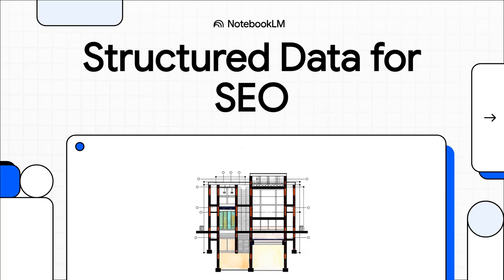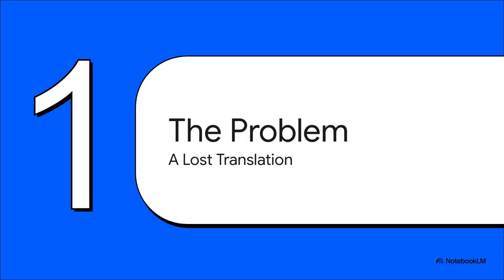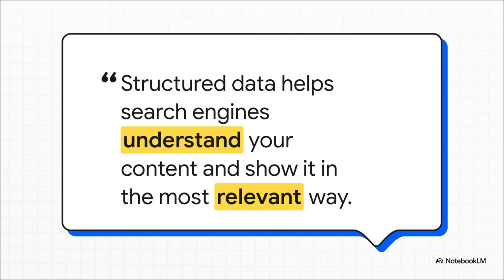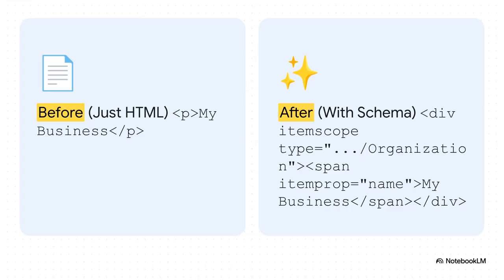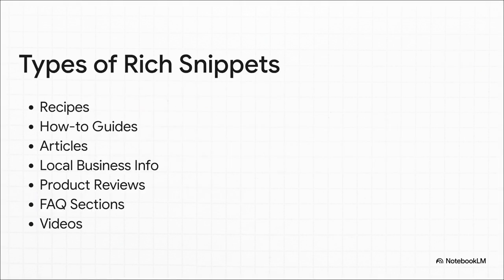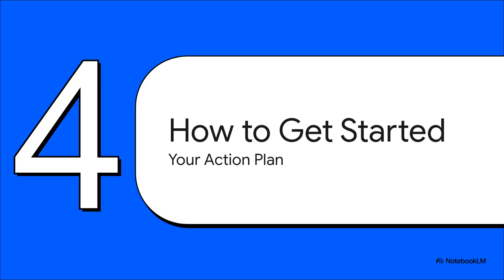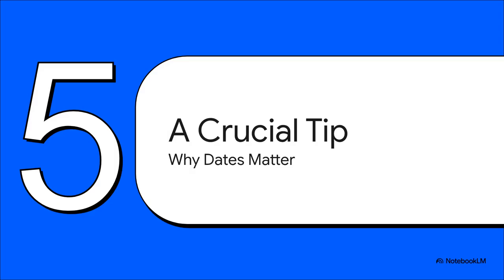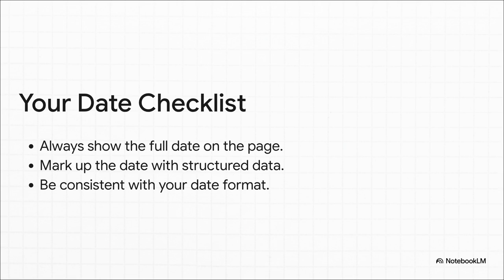Structured Data for SEO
The video emphasizes the significance of structured data for SEO, highlighting that it is organized information that enables search engine algorithms to comprehend a website's content. It highlights how semantic markup, utilizing standards such as Schema.org, is crucial for websites to appear in rich snippets and enhance visibility, particularly for small businesses. The text also addresses the evolution of search, which now requires structured data to deliver more relevant results. It offers tools for implementing this markup, reinforcing the importance of website quality and consistent data presentation.